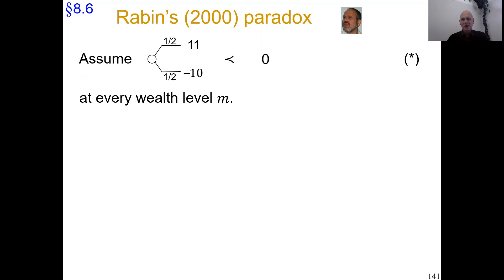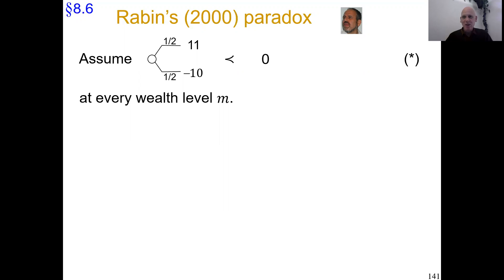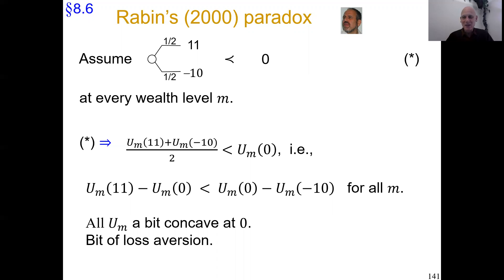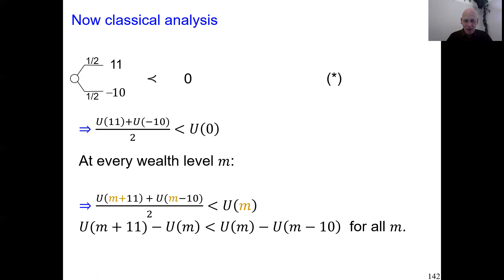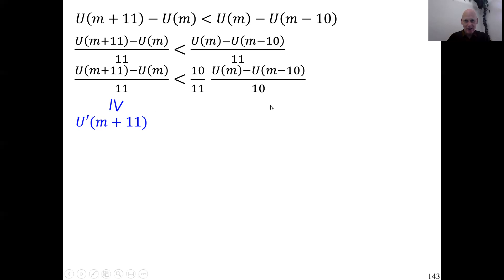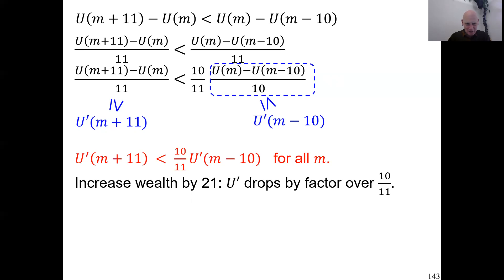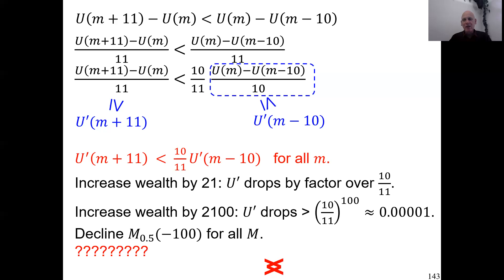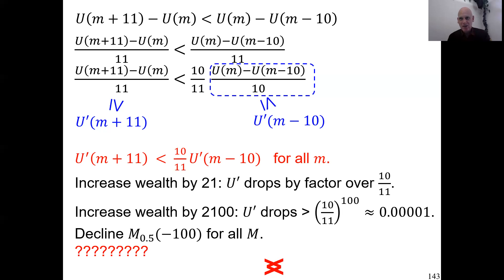6.04 slides 141-143 Sec.8.6 Rabin Paradox 13mins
Rabin’s paradox, showing importance of loss aversion